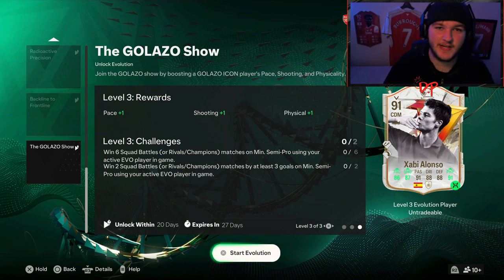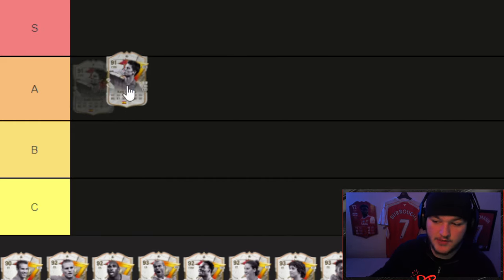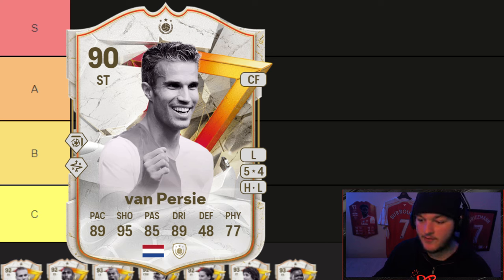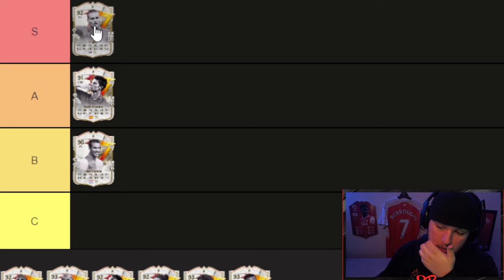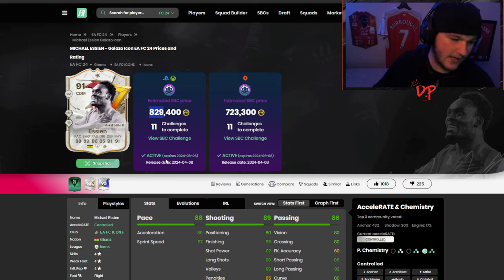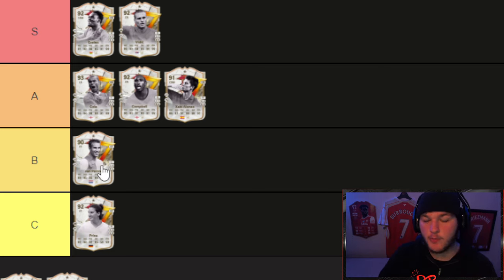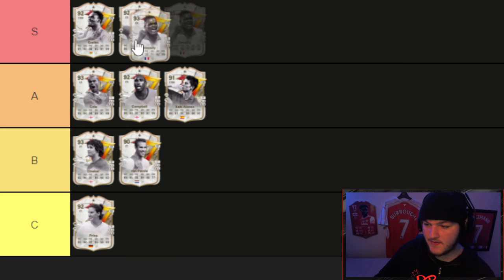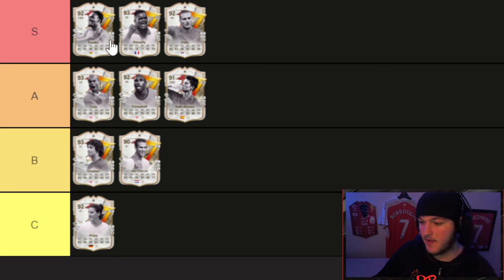Ranking EVERY “The GOLAZO Show” Icon Evolution Players in FC 24! 🔥 EA FC 24 Ultimate Team Tier List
Yes lads! With a brand new GOLAZO ICON EVOLUTION, we decided to rank all 9 eligible icons that you can use in a tier list, ranked from S tier to C tier.

Players Used in this Video:

90 Golazo Icon Evolution van Persie FC 24
91 Golazo Icon Evolution Xabi Alonso FC 24
92 Golazo Icon Evolution Essien FC 24
92 Golazo Icon Evolution Vidic FC 24
92 Golazo Icon Evolution Prinz FC 24
92 Golazo Icon Evolution Sol Campbell FC 24
93 Golazo Icon Evolution Ashley Cole FC 24
93 Golazo Icon Evolution Gary Lineker FC 24
93 Golazo Icon Evolution Desailly FC 24

The Golazo Show Evolution FC 24
Best Golazo Show Evolutions FC 24
Best Players to use for Golazo Show Evolution

0:00 Intro
0:33 Tier List